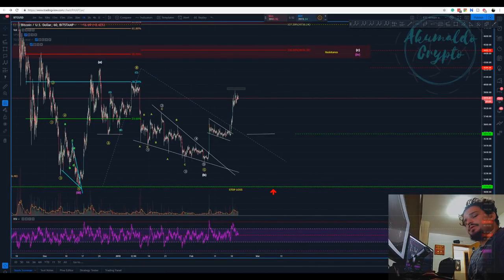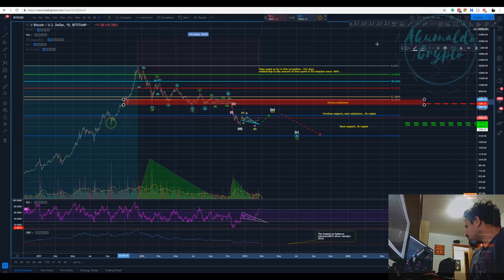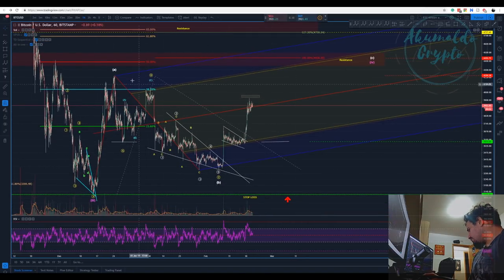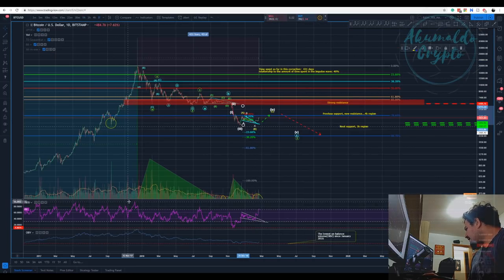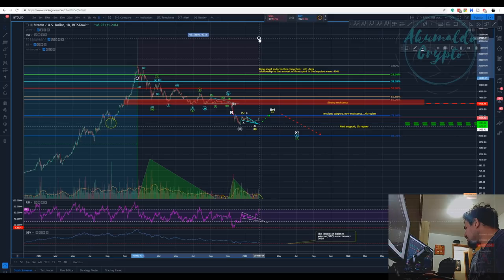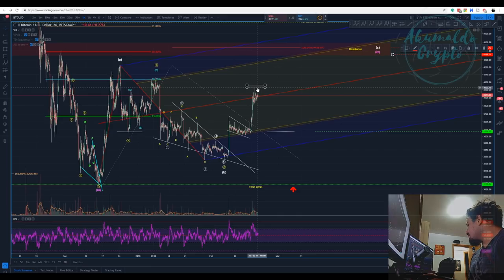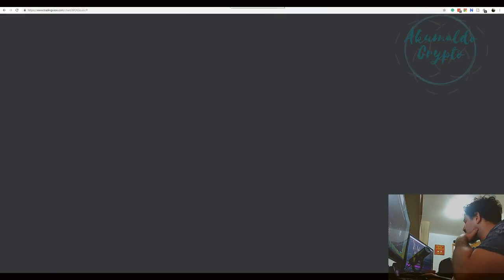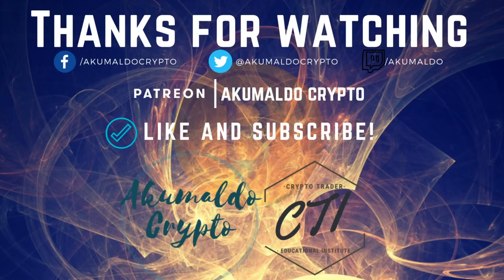Bitcoin technical analysis - don't get fooled by the bulls[February 21, 2019]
In this video, I make the case that we might have a trend reversal, very unlikely, but still...trying to figure out what might happen next. As said, my bias has been bearish and I don't have any sort of market signal to think otherwise. Cheers
and as always, enjoy your trades!! Cheers
What is Seedit?
How to use Seedit on Twitter.
👉My story with CRYPTO, a bit about me:
twitch tv:
My referrals to the following exchanges:
Binance: